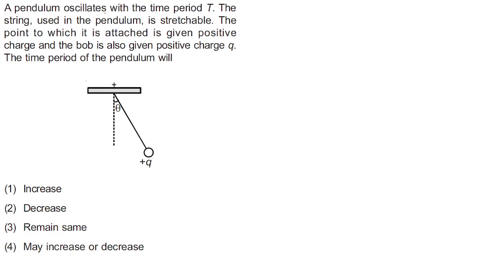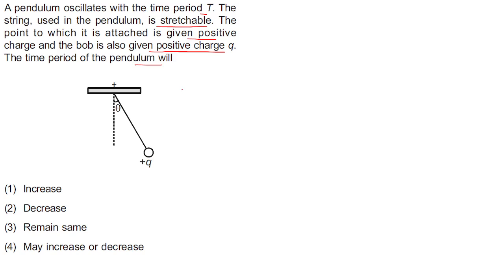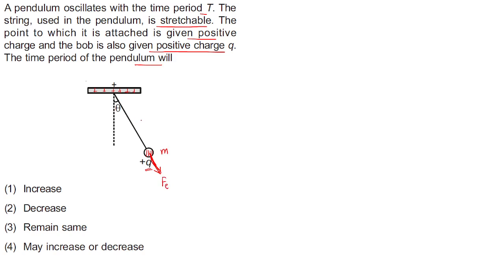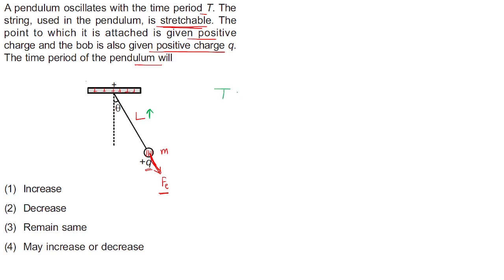10.A pendulum oscillates with the time period T. The string, used in the pendulum, is stretchable.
10. Electric Charges and Field. Last Leap of Akash.